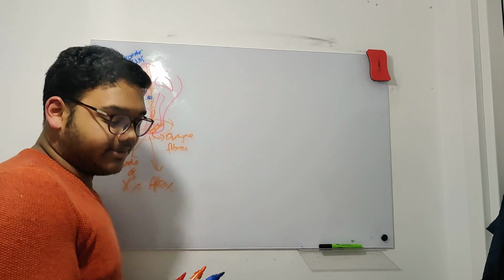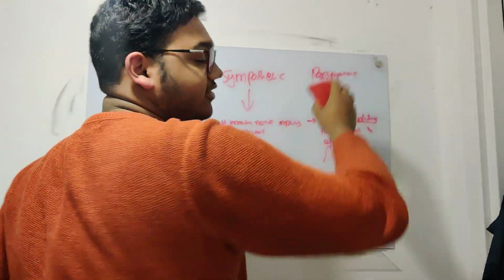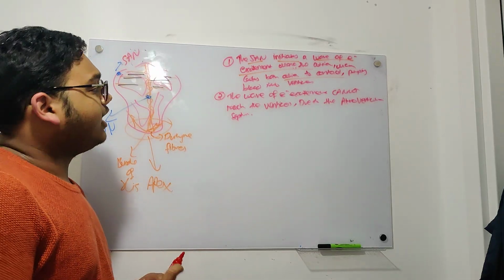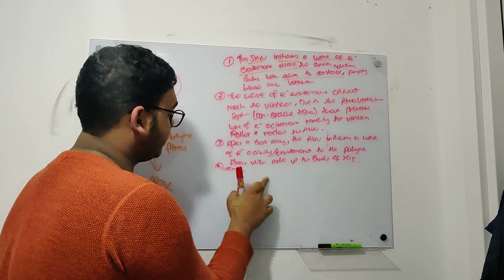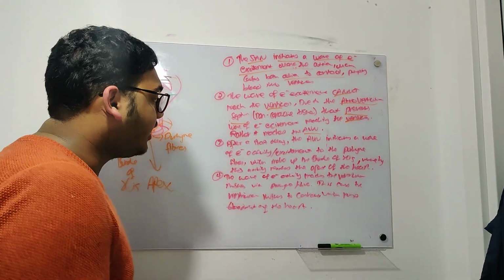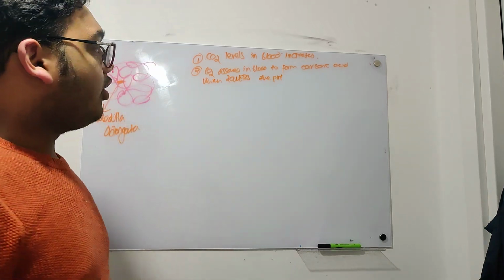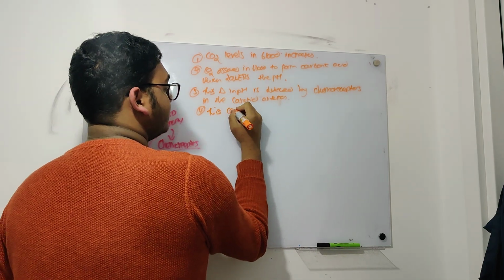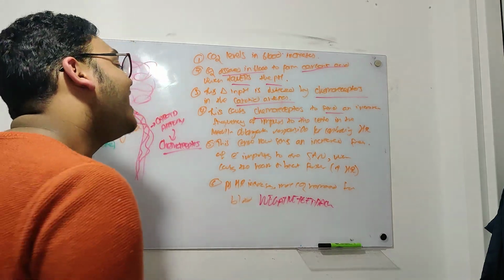Control of Heart Rate - A Level Biology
Adapted for the AQA Spec, but should still be useful no matter what specification you do!